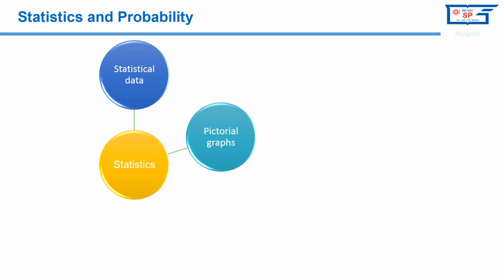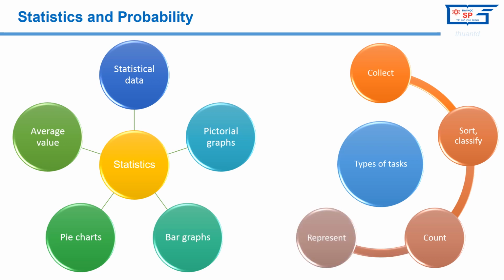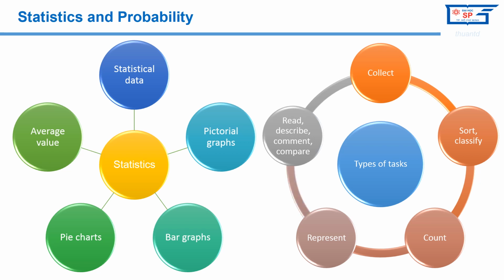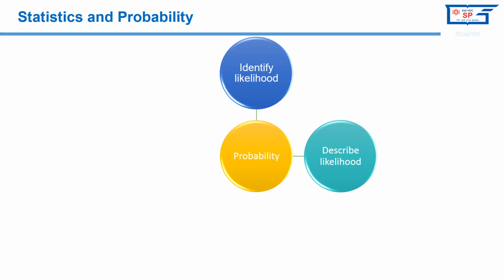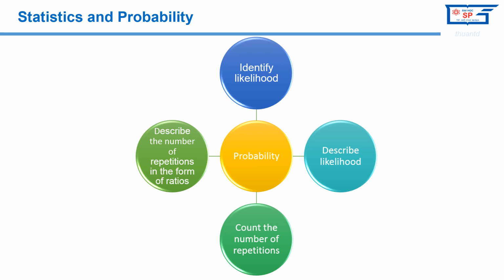1.5.5. Statistics and Probability Contents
Statistics and Probability Contents